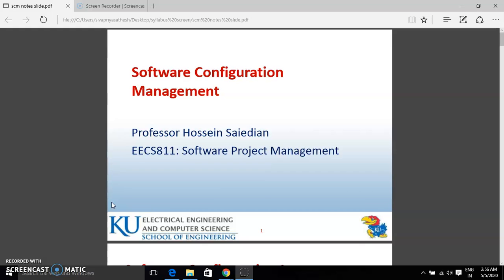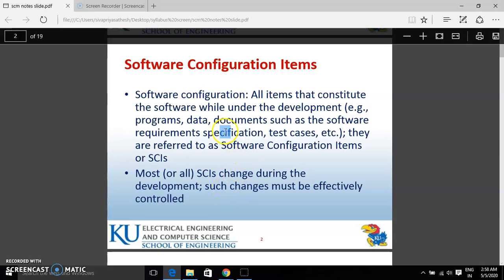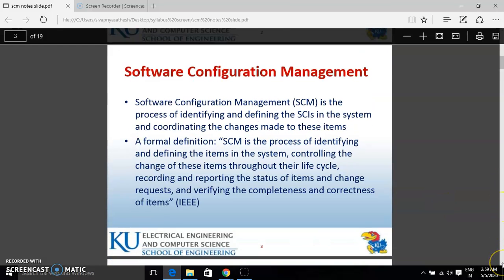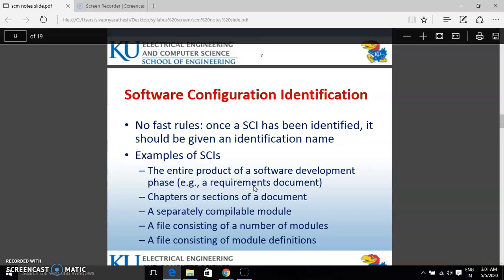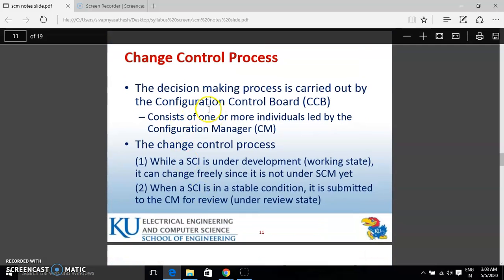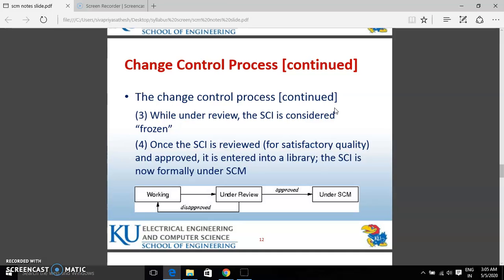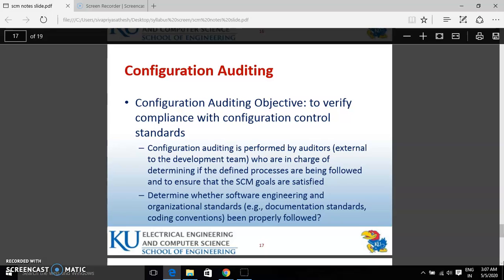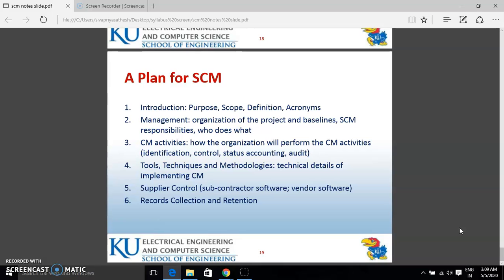SOFTWARE PROJECT MANAGEMENT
SOFTWARE CONFIGURATION   MANAGEMENT CONTENT